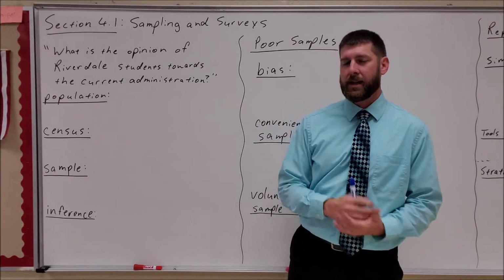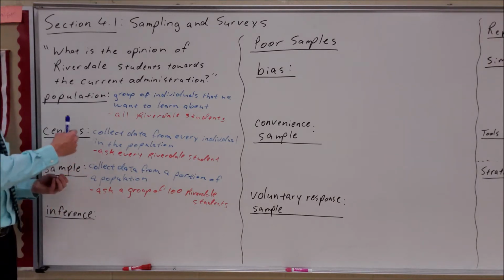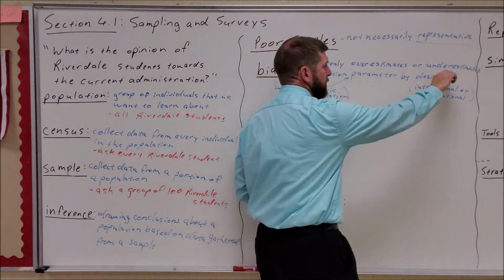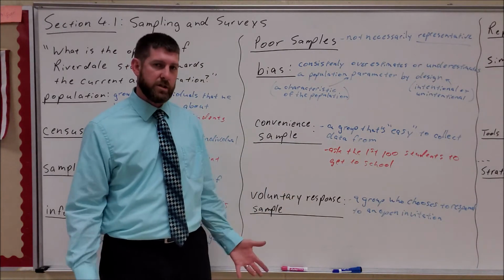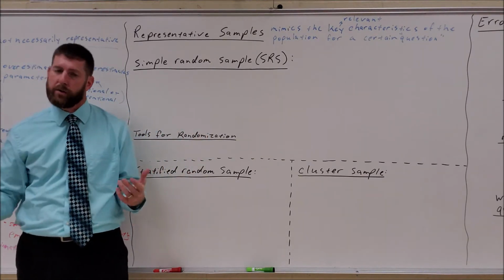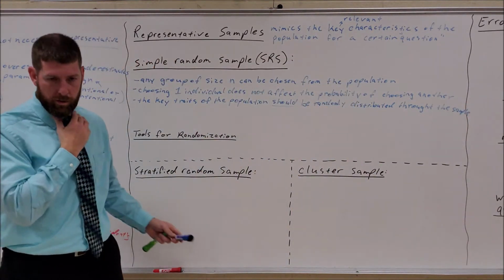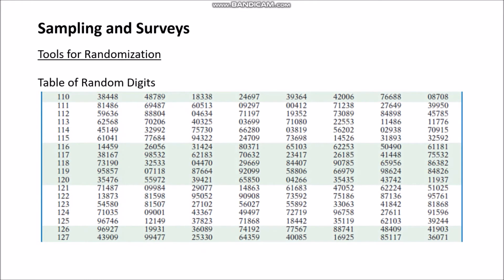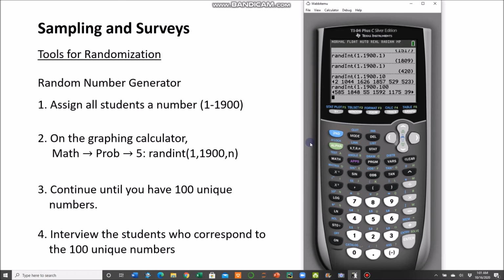Sampling and Surveys (Part 1)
In this lecture I discuss sampling bias, convenience samples, voluntary response samples, and simple random samples.